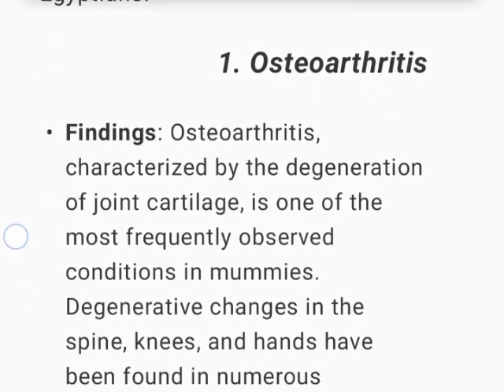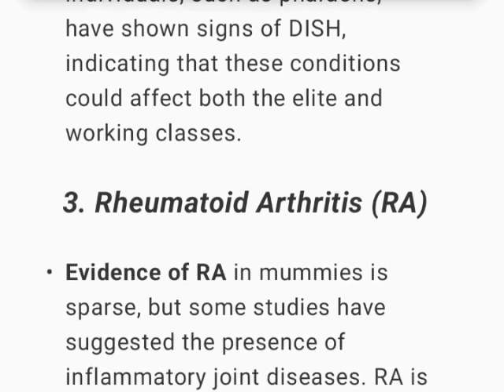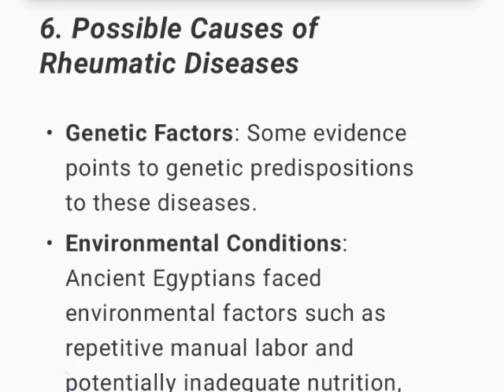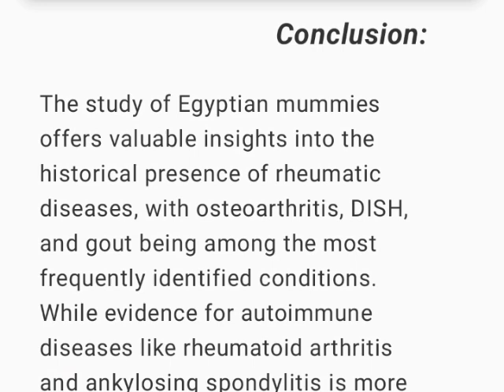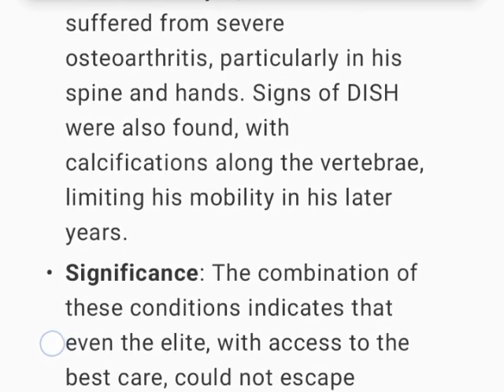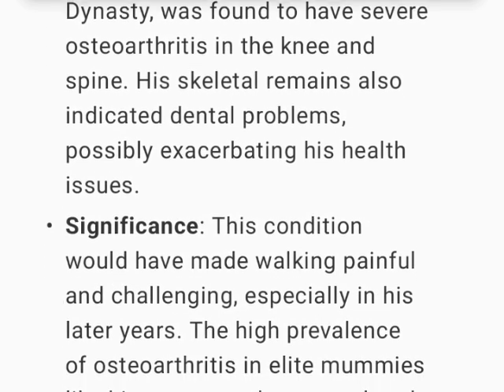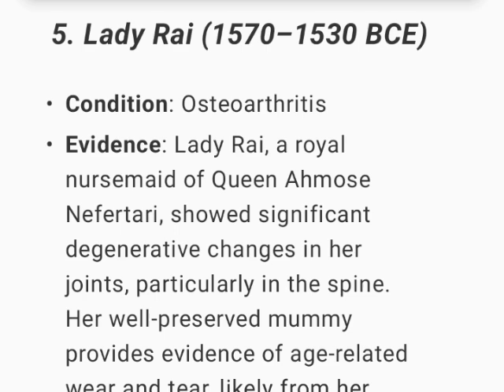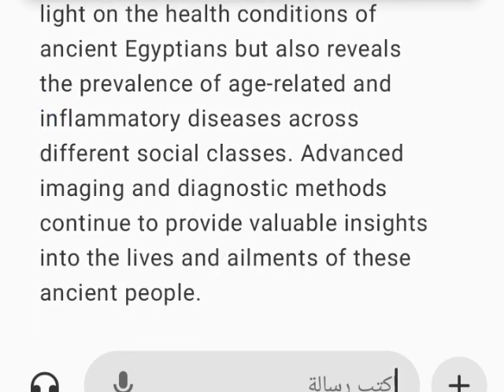Egyptian Mummies with Rheumatic Diseases